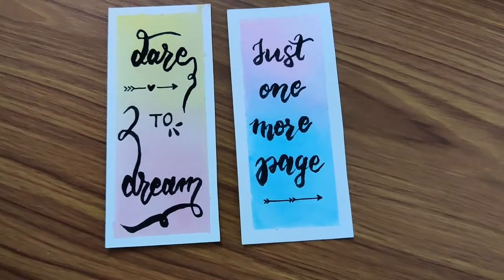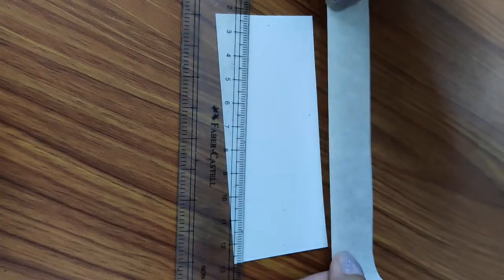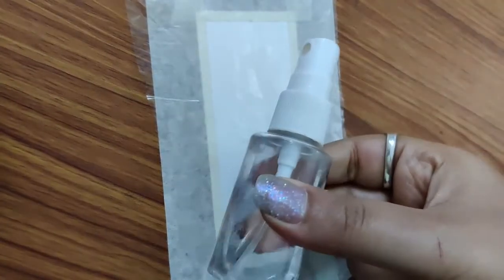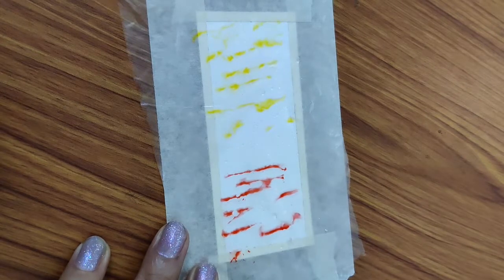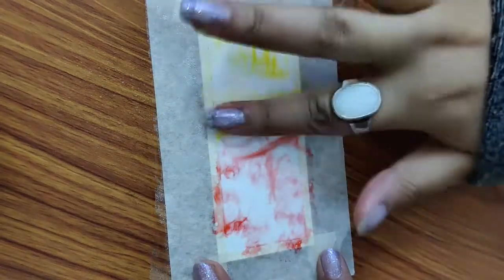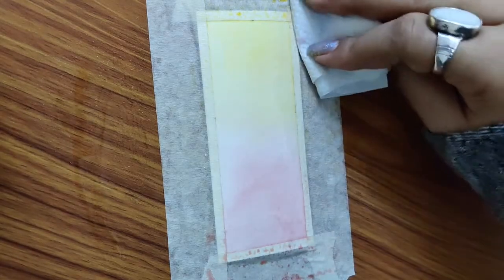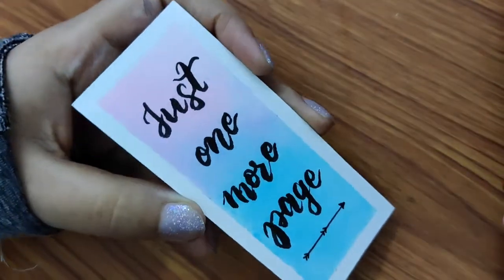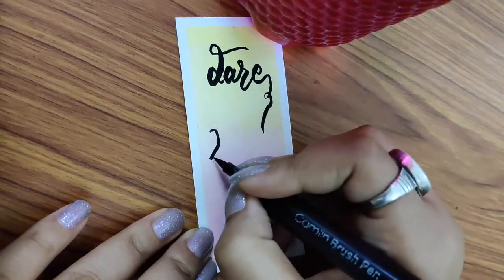Easy DIY Bookmarks using Sketch Pens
Make these gorgeous and fun bookmarks using just:
Some Thick Paper
Sketch Pens
A piece of Polythene Bag